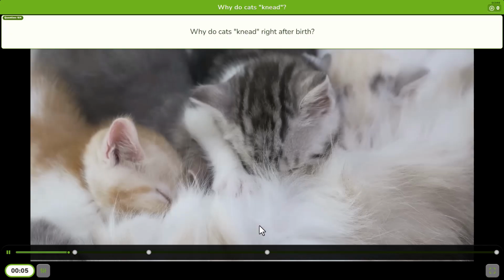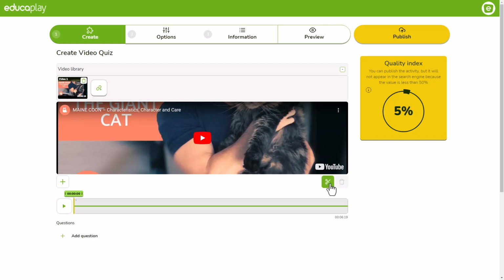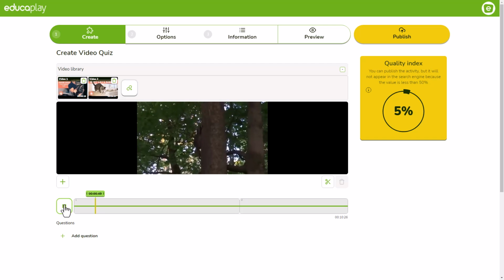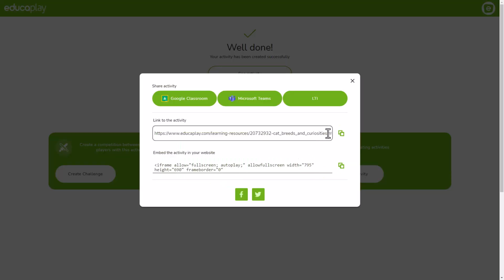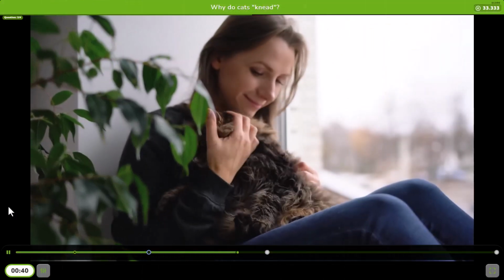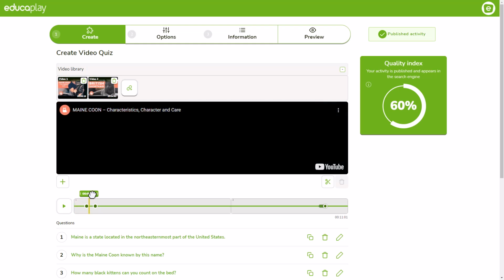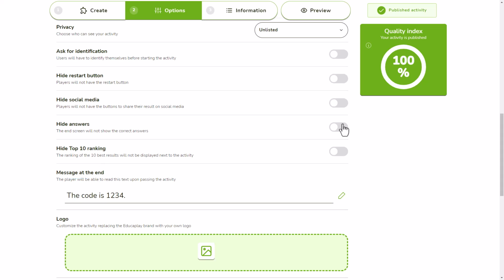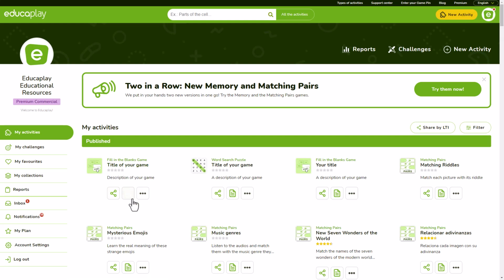How to create your own Video Quiz in Educaplay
In this video you will learn how to create your own Video Quizzes with Educaplay.